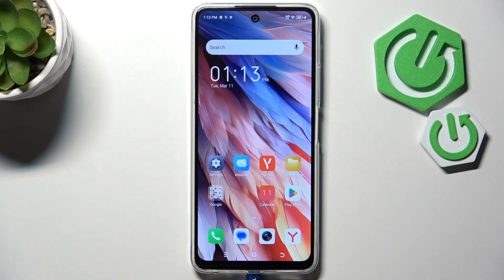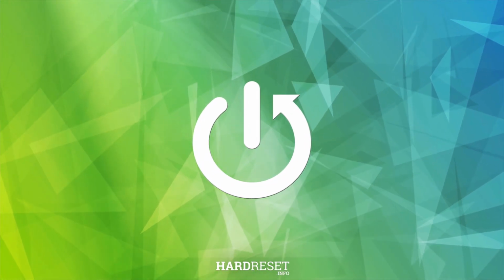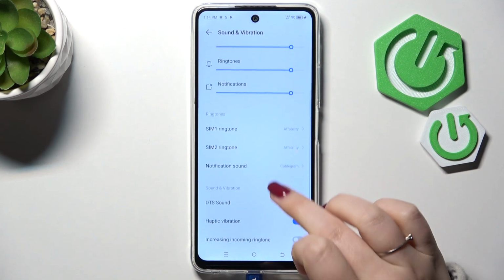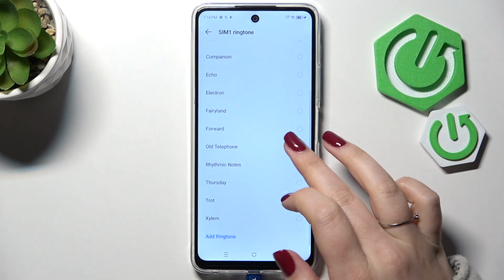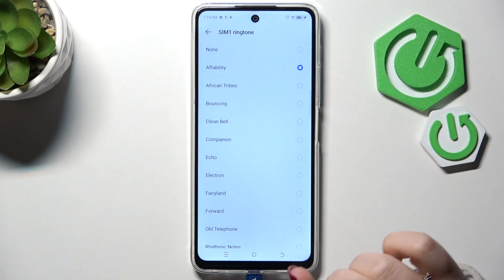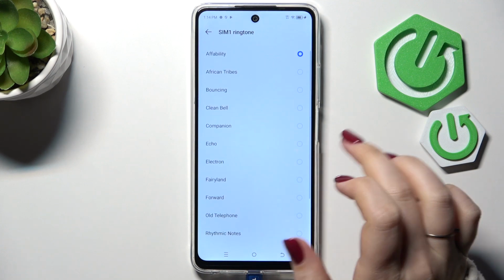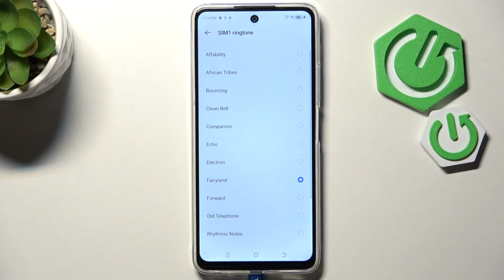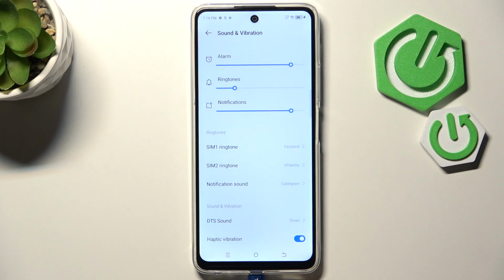How to Change Ringtone on ITEL S24 – Personalize Your Call Sound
If you’re wondering how to change the ringtone on ITEL S24, then here we are coming to show you! In the above tutorial, we will guide you through the steps to change your ringtone, allowing you to personalize your phone’s sound for incoming calls and messages. So let’s follow all the shown steps and successfully change the ringtone on ITEL S24!

How to set a new ringtone on ITEL S24? How to personalize ringtone on ITEL S24? How to change default ringtone on ITEL S24? How to select ringtone for calls on ITEL S24?